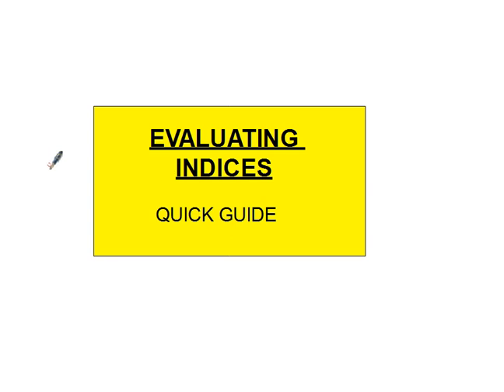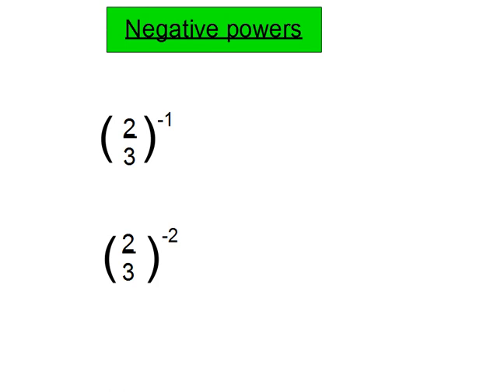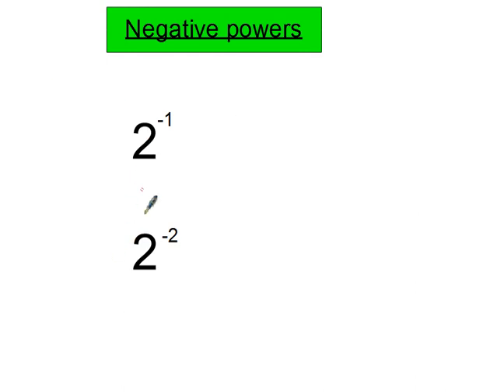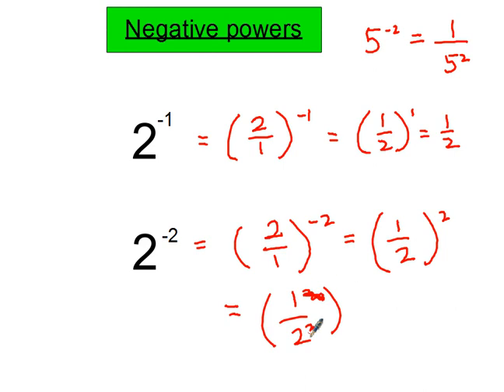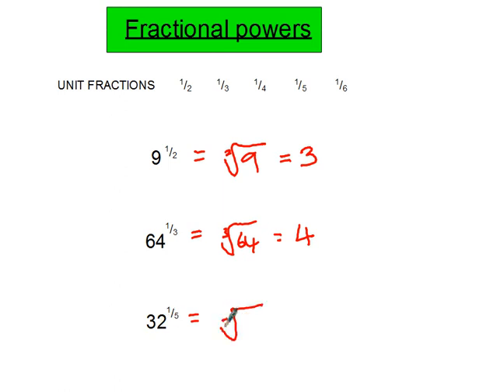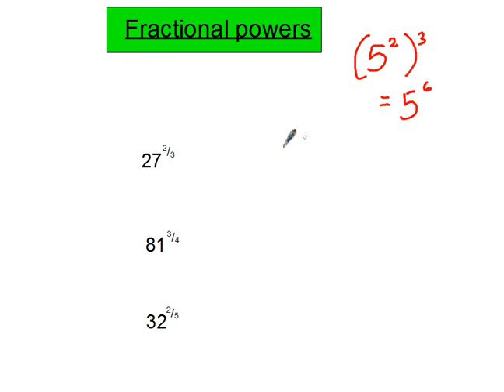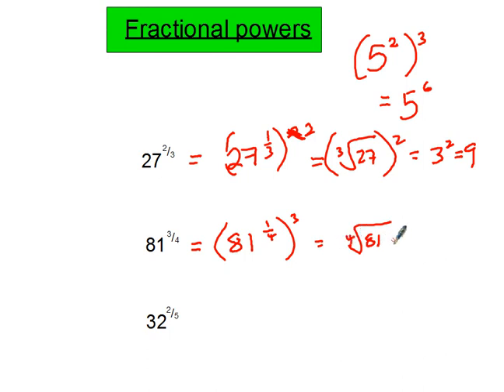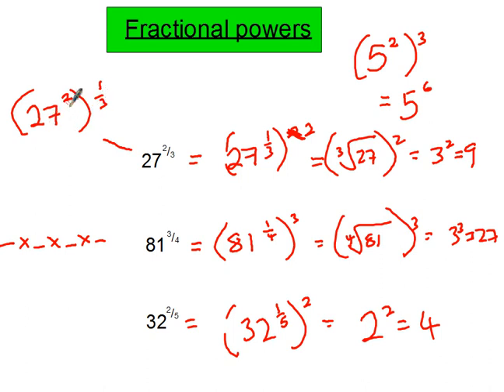Evaluating Indices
A video to help students answer GCSE questions on indices